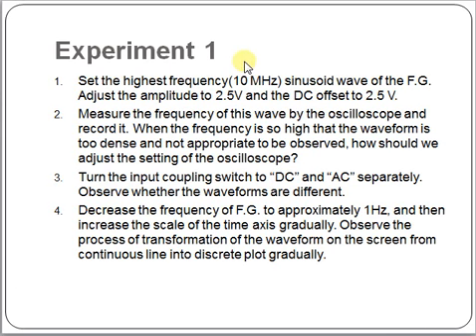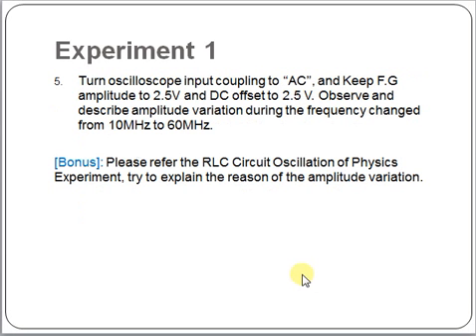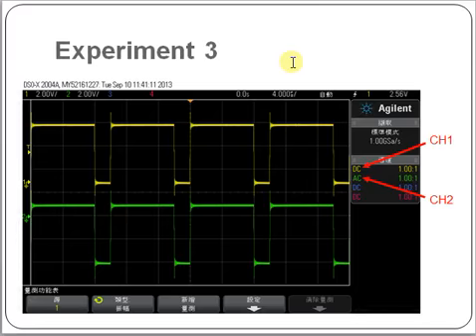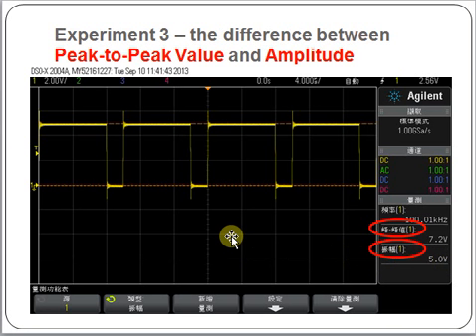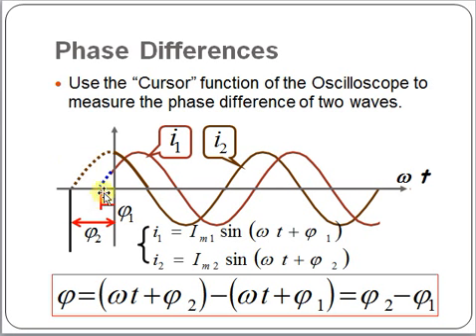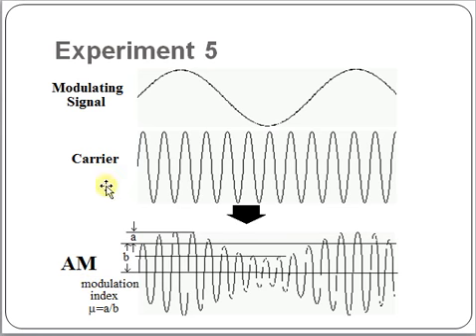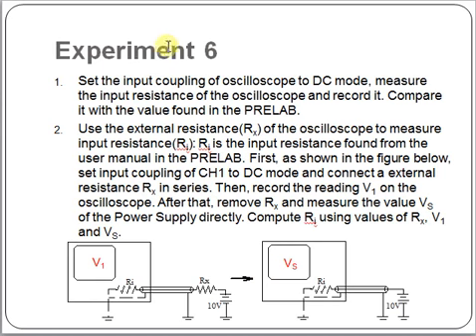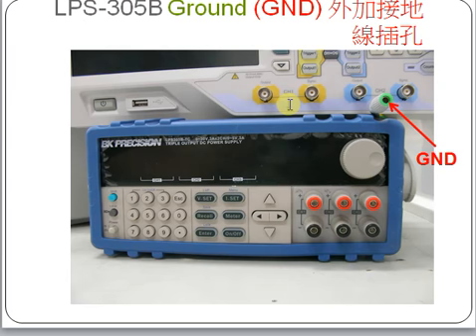ENG 02 LAB02 EXPERIMENT